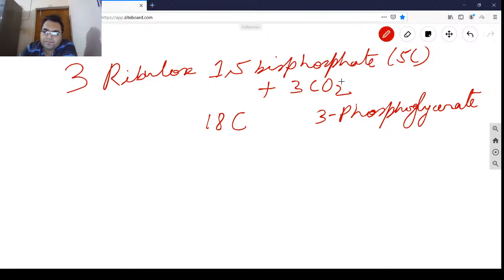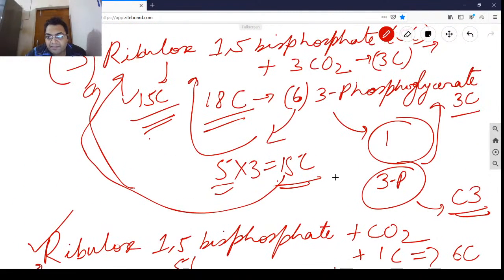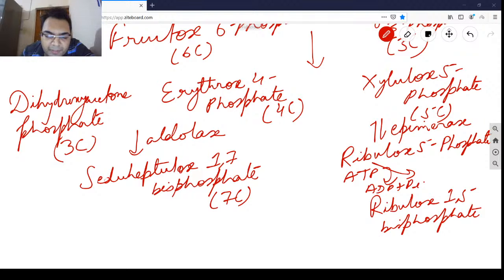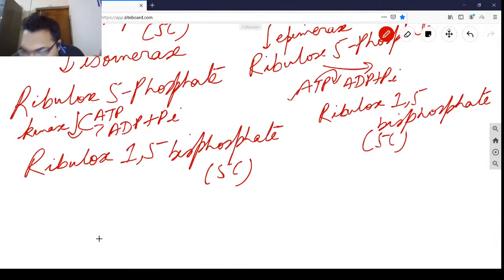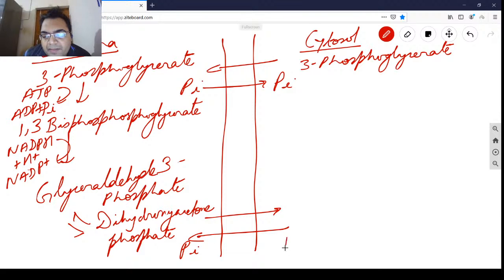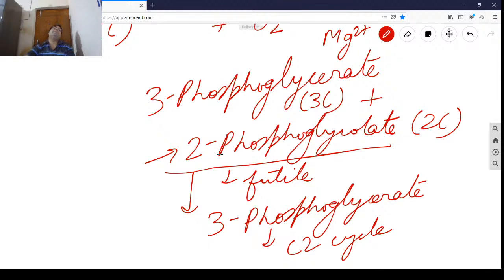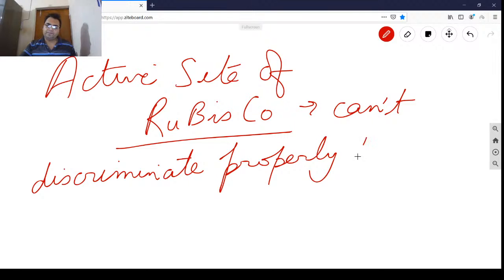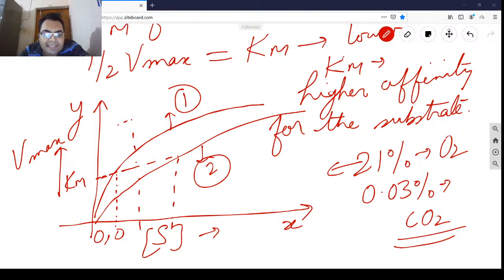Wisdom 360 - BIOLOGY - CLASS XI - PHOTOSYNTHESIS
This video comprehensively discusses various topics like regeneration of Ribulose 1,5 bisphosphate, C2 cycle, C3 cycle.